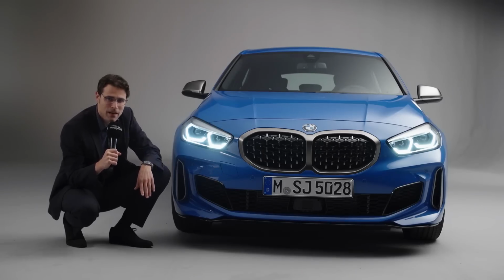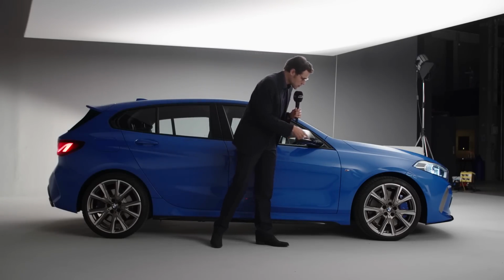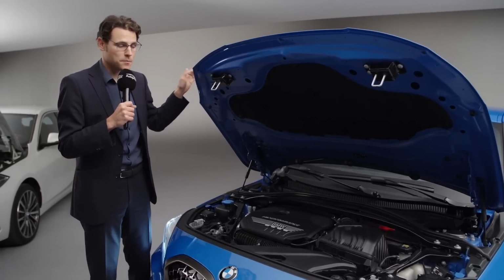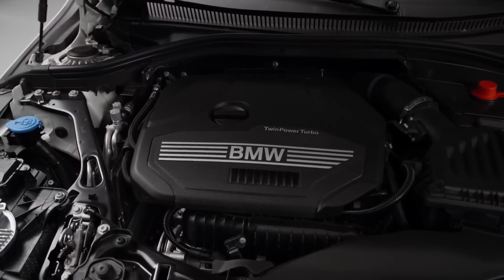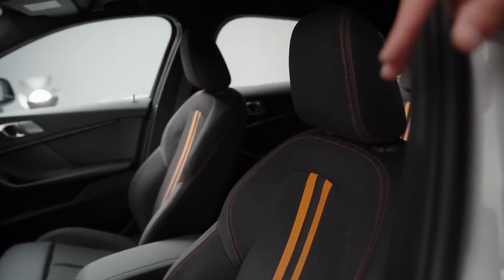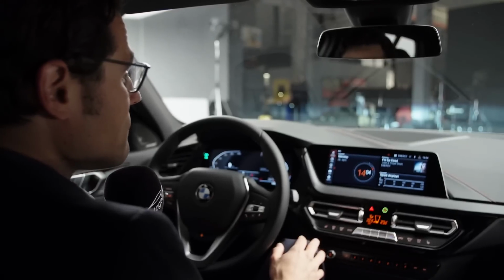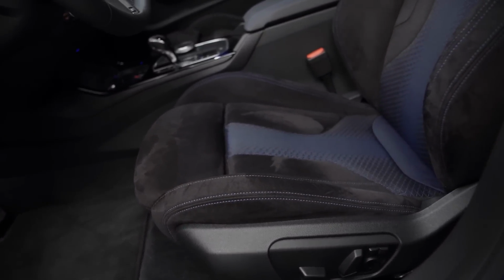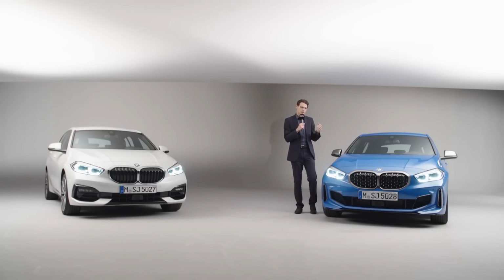2020 BMW M135i vs 1 Series Sport Line Premiere all-new BMW 1er - Autogefuel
This is our review of the 2020 BMW M135i vs 1 Series Sport Line.